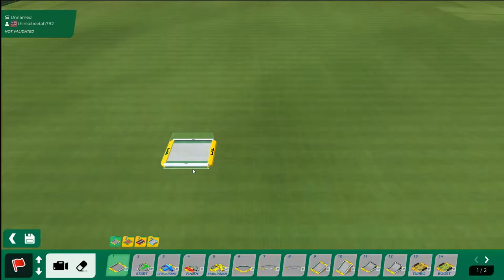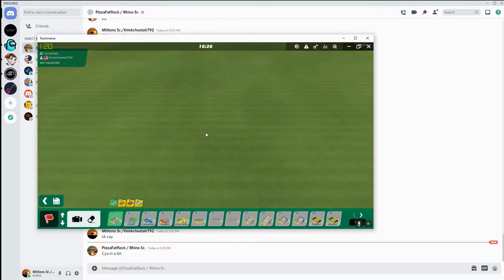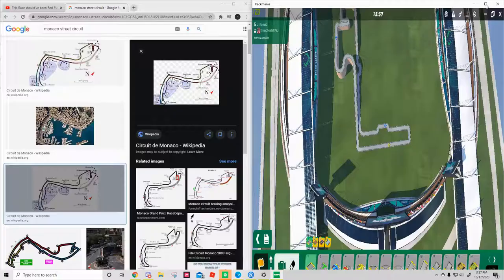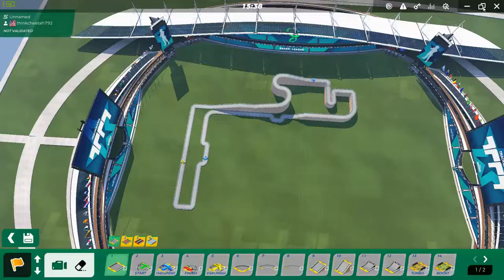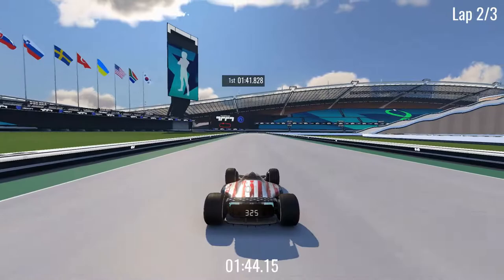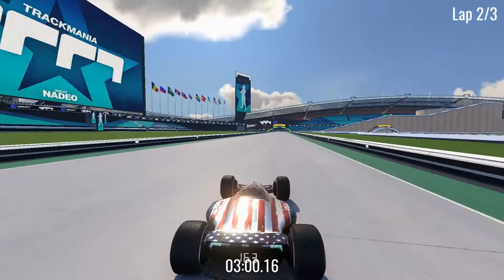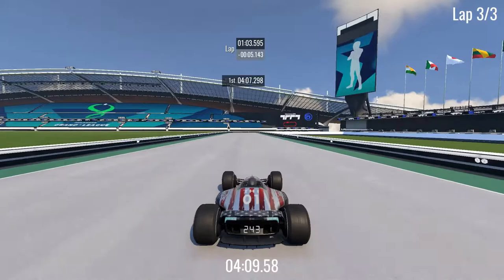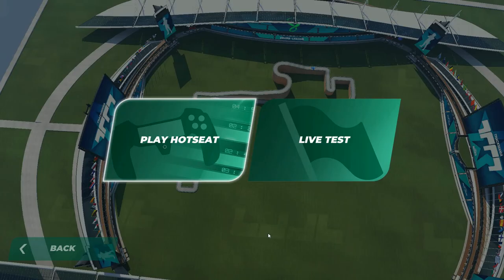Recreating F1 tracks in Trackmania #3 Monaco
Sorry for delay in uploads I had a power outage.